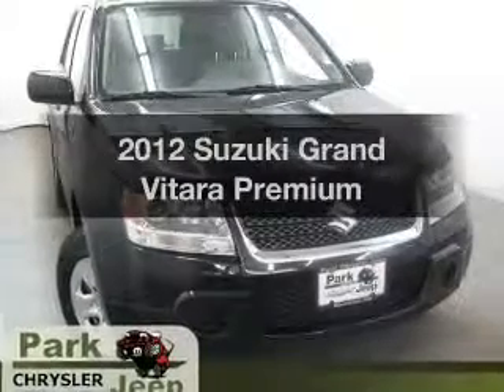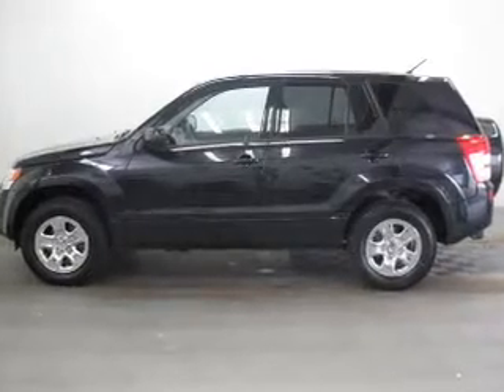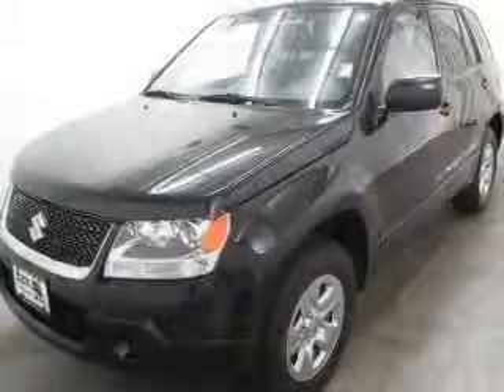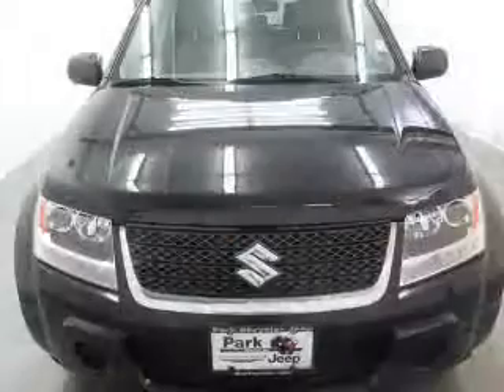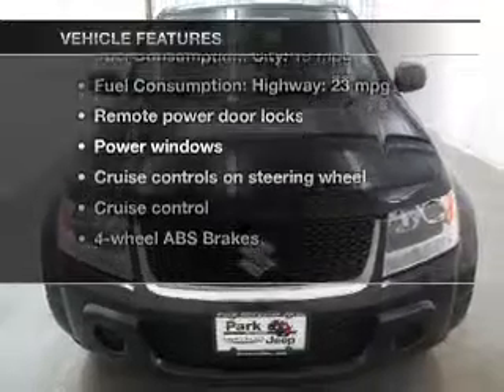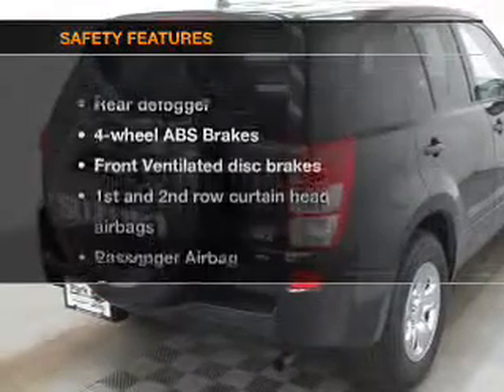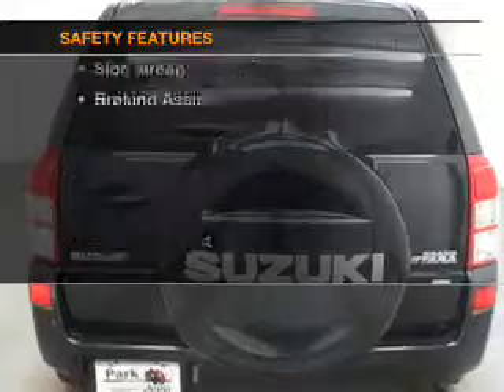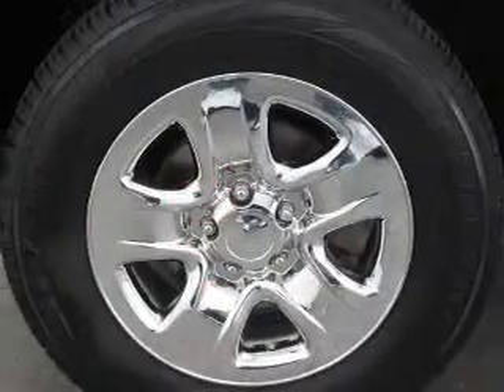2012 Suzuki Grand Vitara - Burnsville MN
Year: 2012
Make: Suzuki
Model: Grand Vitara
Trim: Premium
Engine: 2.4 liter inline 4 cylinder 16 valve
Transmission: 4-Speed Automatic
Color: Black Pearl
Mileage: 32208
Address:
1408 W Hwy 13